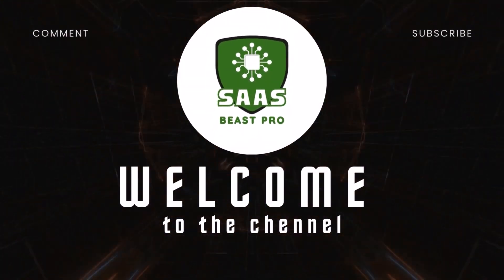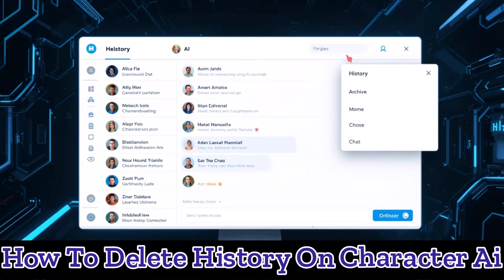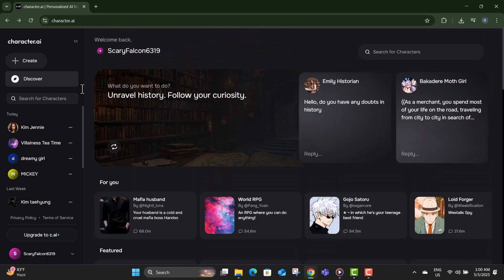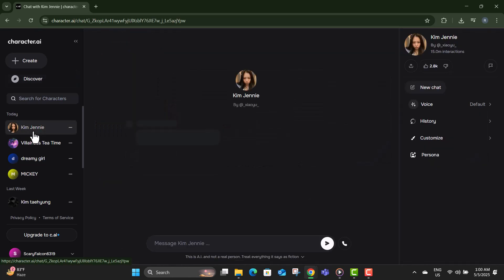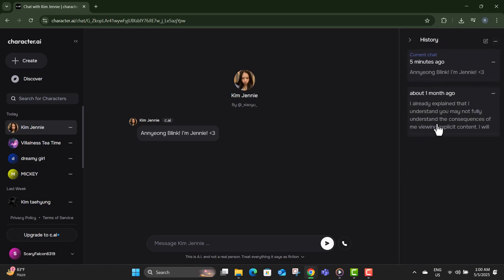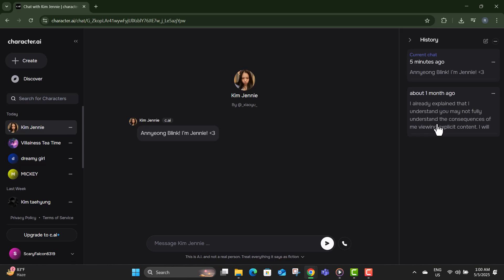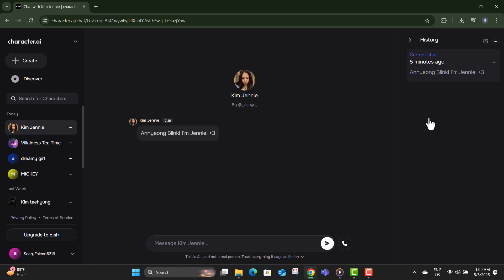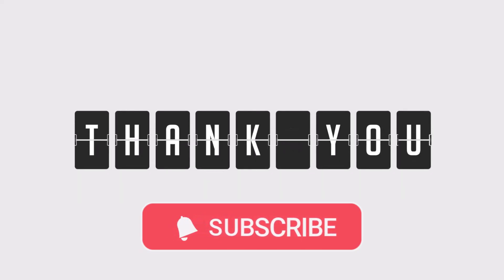How To Delete History On Character AI - Quick Tutorial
How To Delete History On Character AI

Deleting your history on Character AI is something many users look for when they want to maintain privacy or clear unwanted conversations. Character AI stores your chat history so you can continue conversations later, but sometimes you may want to remove past interactions. Whether it's for personal reasons or just to declutter your chat list, understanding how the history feature works is important. In this video, you’ll get a simple explanation of what Character AI history is and why you might want to delete it.

* How to clear conversations in character ai
* How to remove chat history on character ai
* Delete saved messages in character ai
* Clear past chats on character ai app
* How to reset character ai conversations